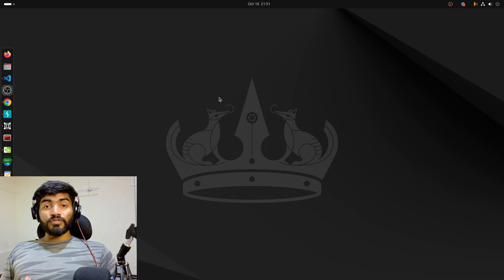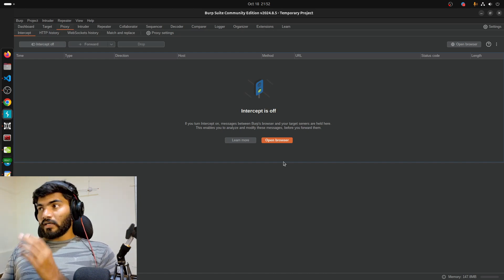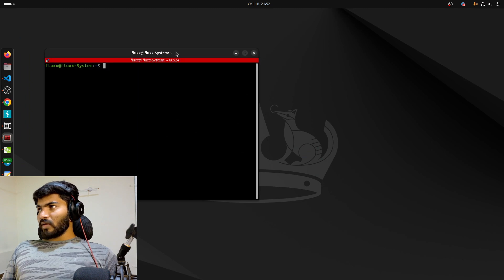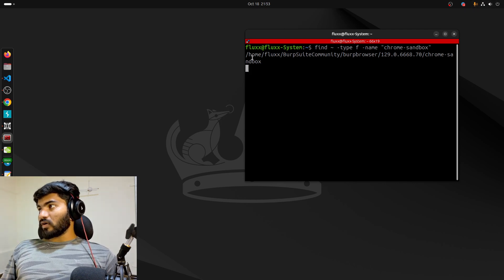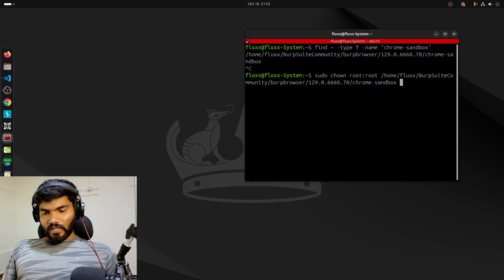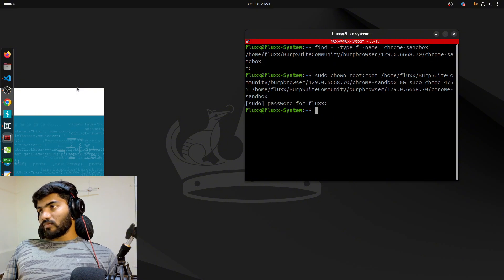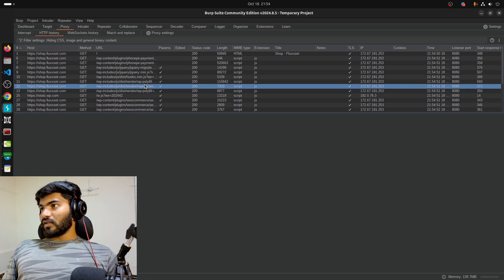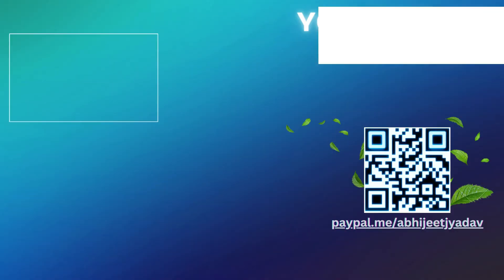Fix for Browser not opening issue in Burp Proxy ( ubuntu 24.04 )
00:00 Burp Browser Issue
00:20 Ubuntu 24.04 Problem
00:42 Reddit Solution
01:09 Find Chrome Sandbox
01:50 Set File Ownership
02:12 Change Permissions
02:41 Test Burp Browser
03:03 Traffic Capture Test
03:10 Solution Confirmation
03:26 Other OS